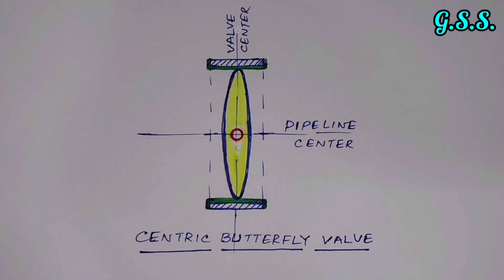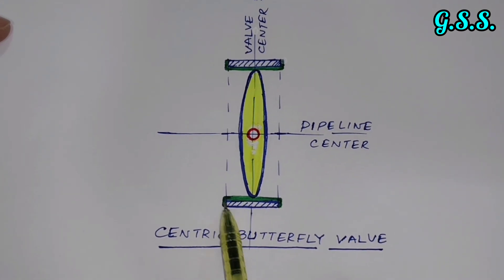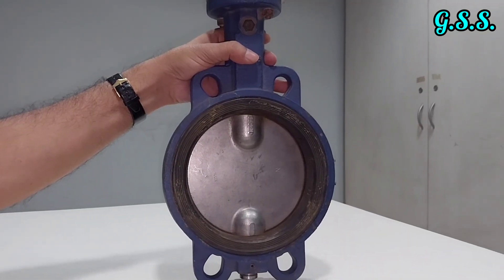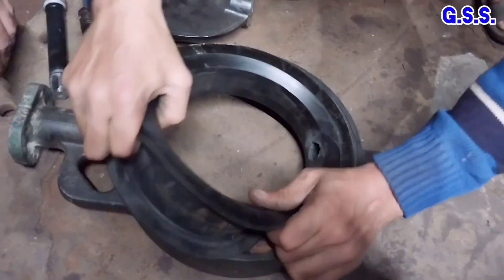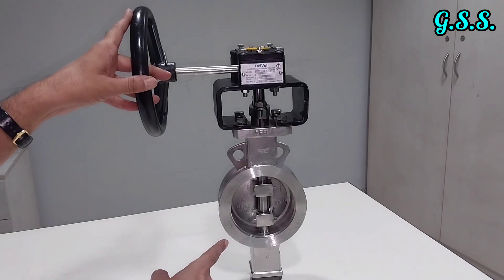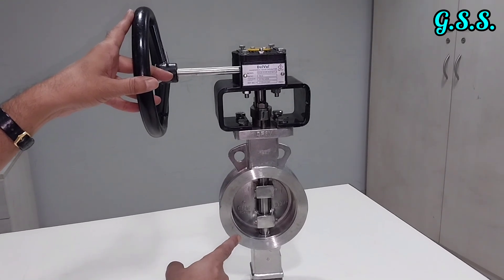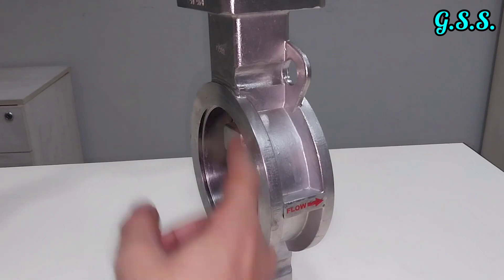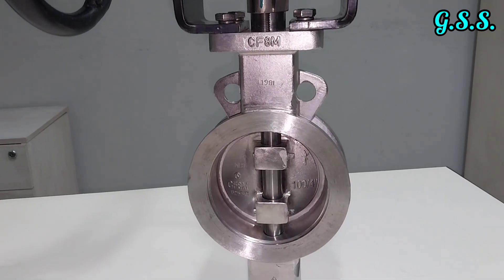Piping Engineering : Tripple Offset Butterfly Valve